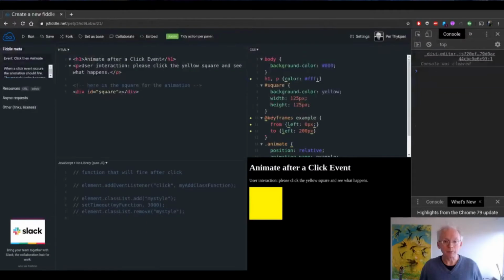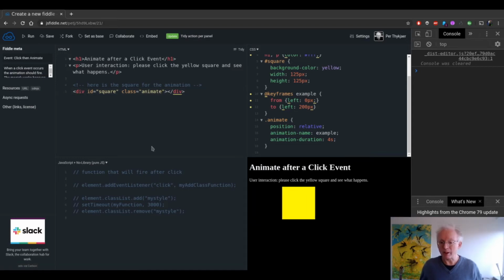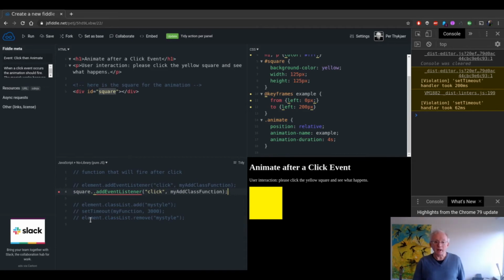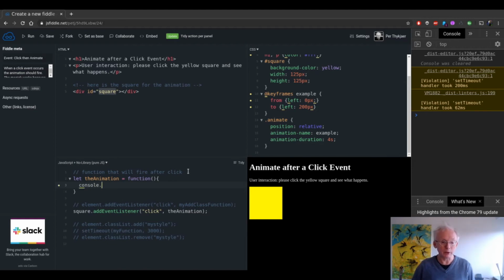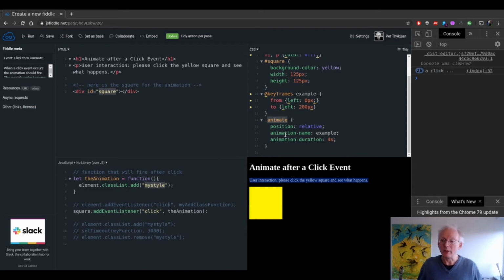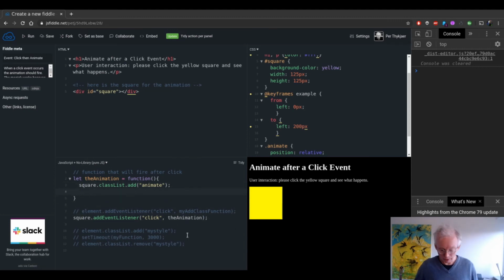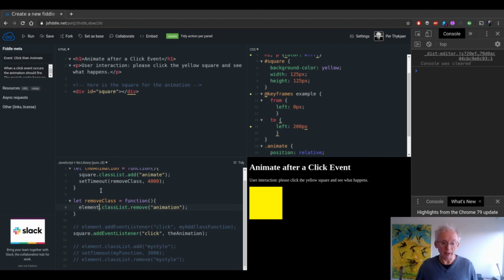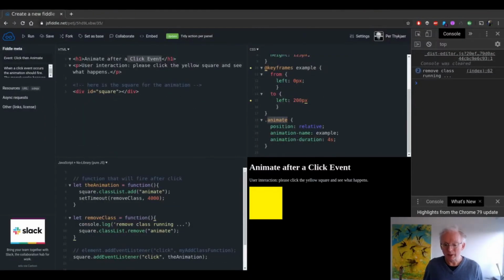Javascript: How to detect a click and fire off animations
Imagine that your user clicks on one of your divs. As a result the div is animated by Javascript. You can do this by a combination of CSS animations, Javascript and of course HTML.